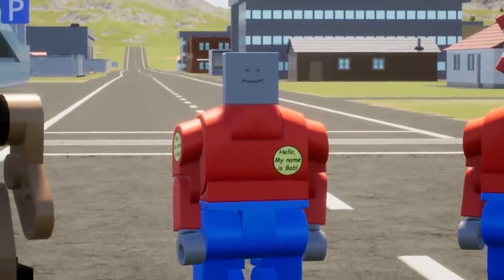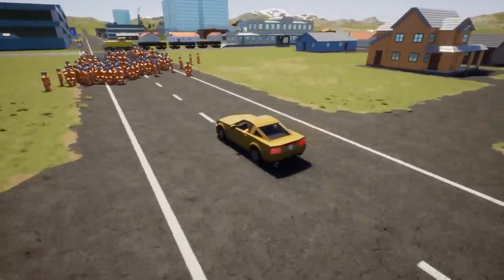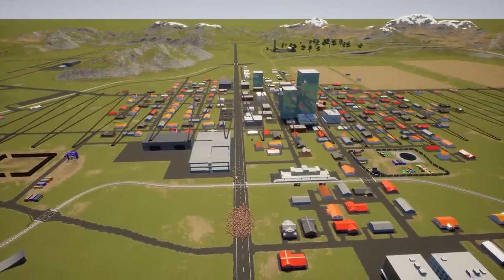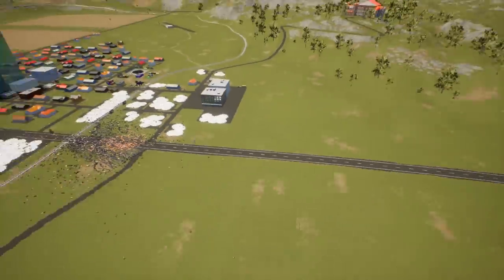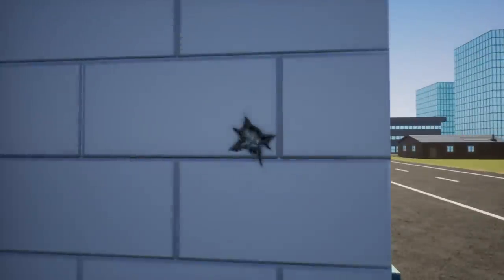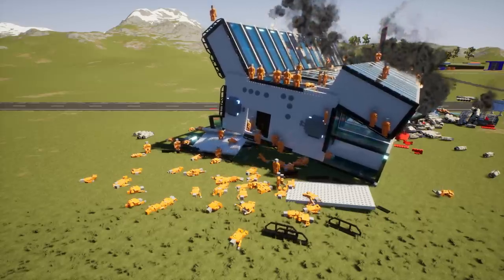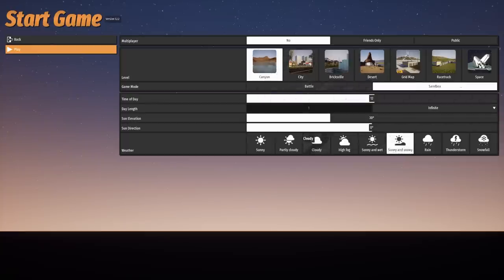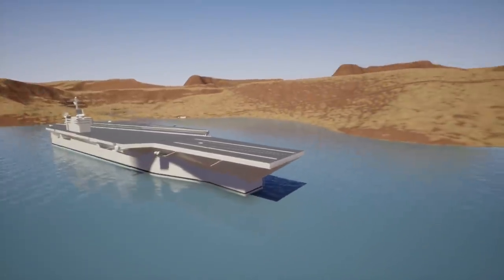So Brick Rigs Added a Weird NEW Lego Dummy in the Update...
So Brick Rigs has Added a Weird NEW Lego Dummy in the Update... So Today Camodo Gaming checks out Brick Rigs 1.2 which includes dummies, water, projectile cam and more!